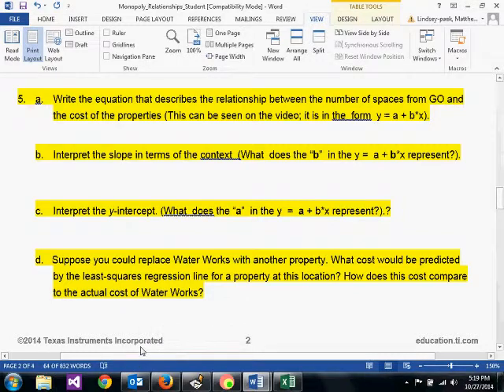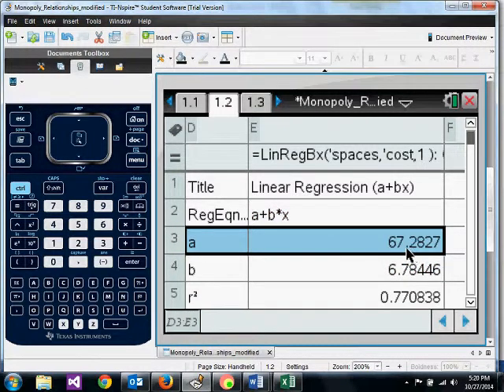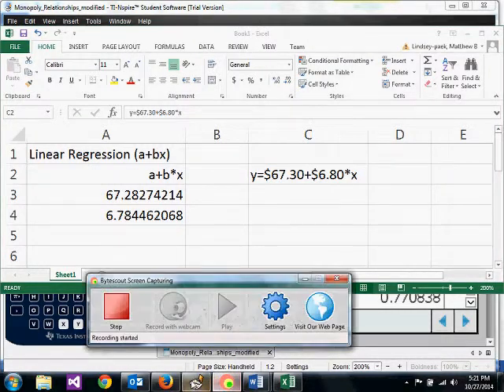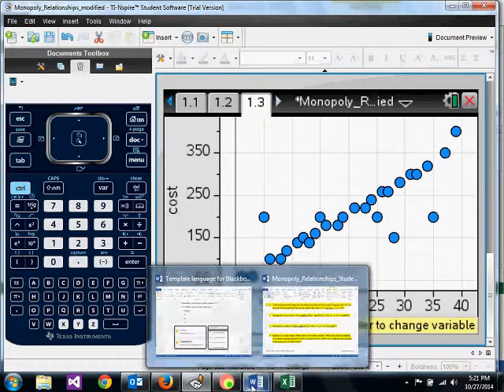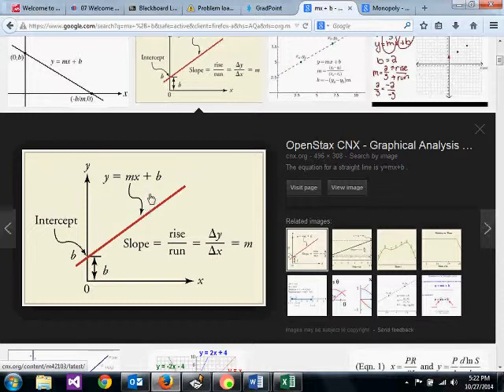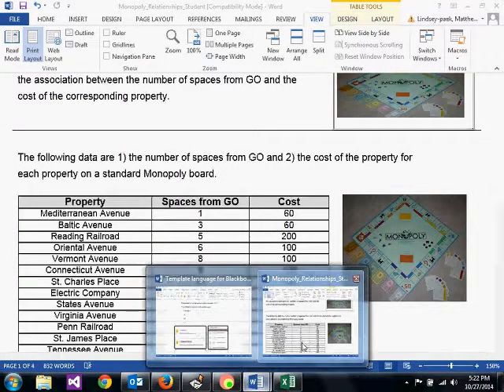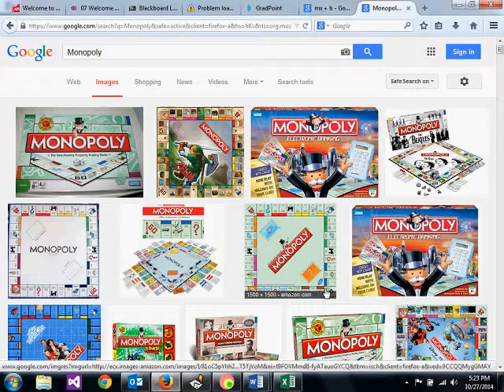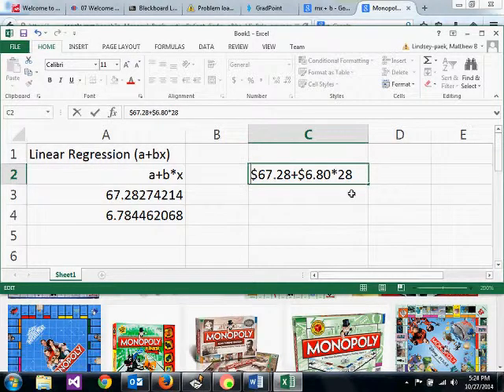1 7 5 a through d